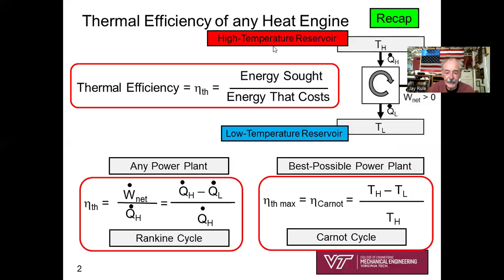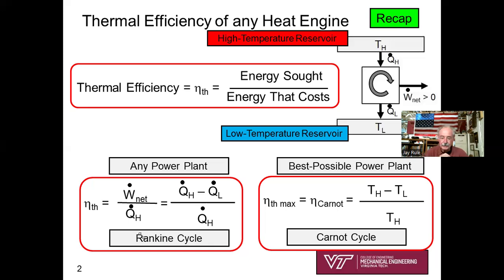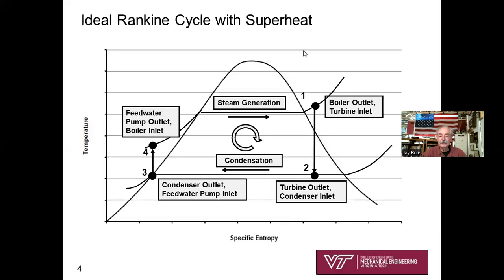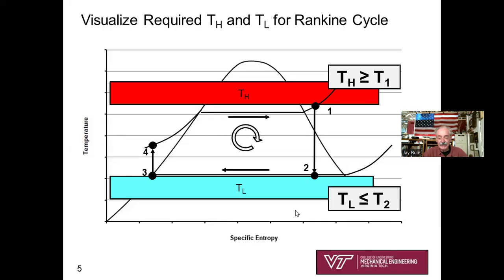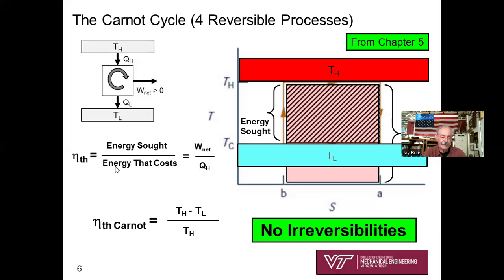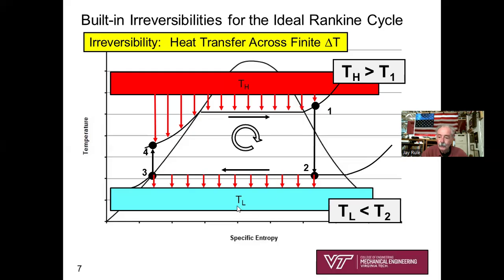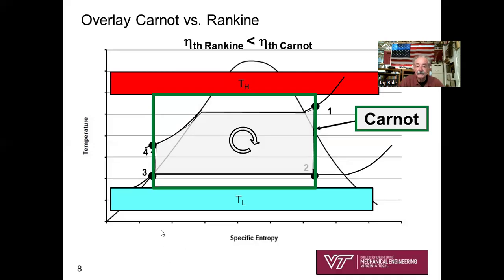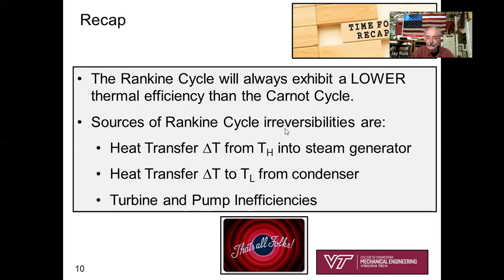Chapter08Part03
Rankine Cycle vs. Carnot Cycle